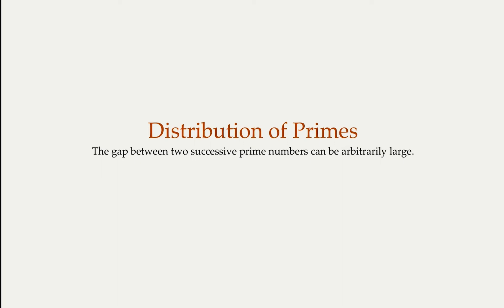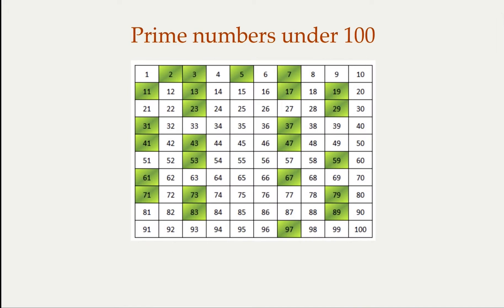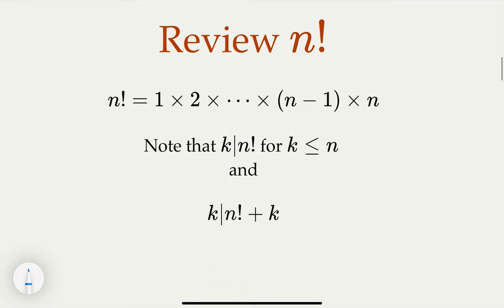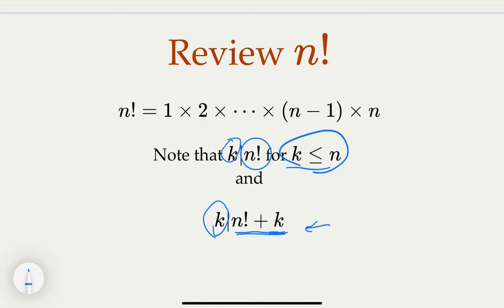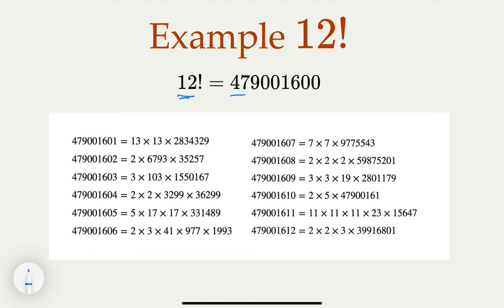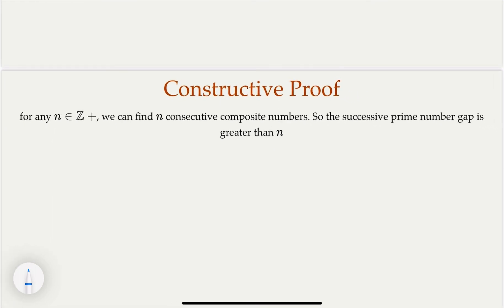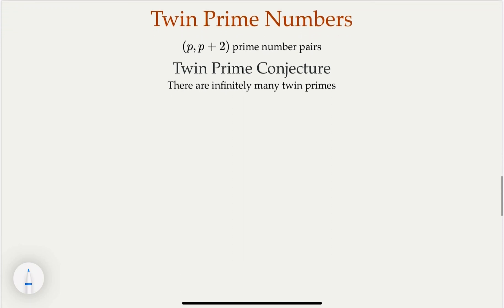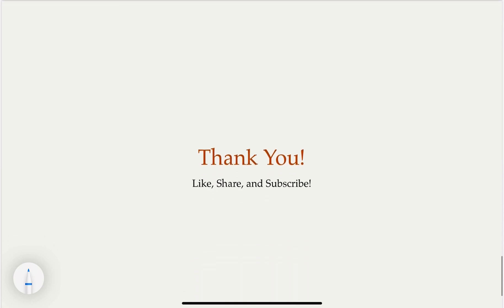Prove that the gap of successive prime numbers can be arbitrarily large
A simple number theory proof problem regarding prime number distribution: Prove that the gap of successive prime numbers can be arbitrarily large